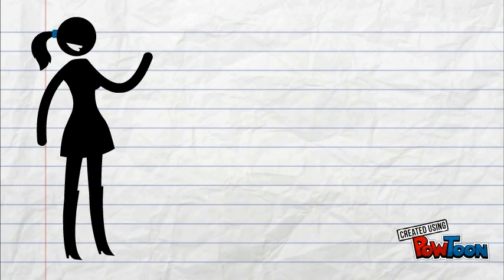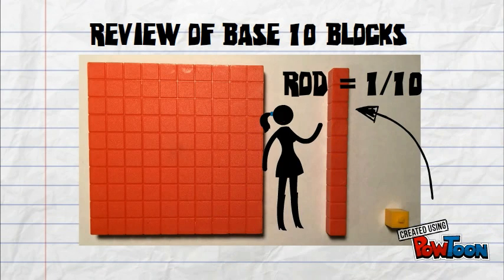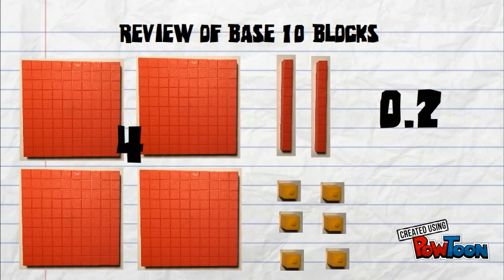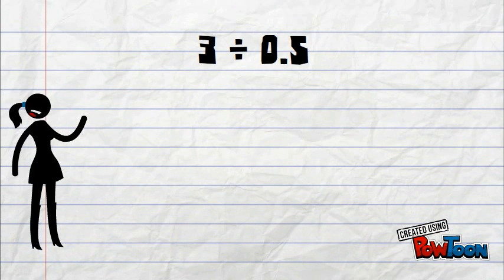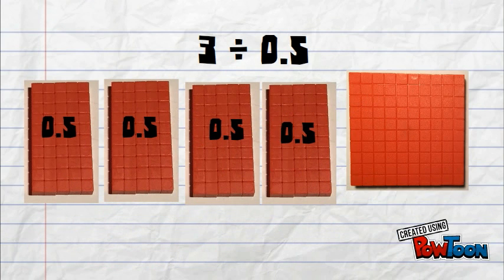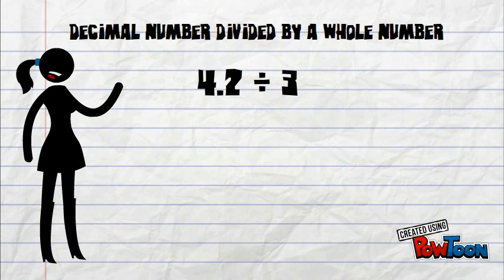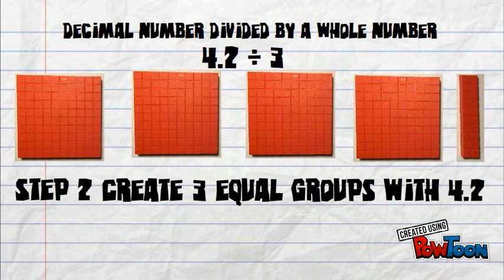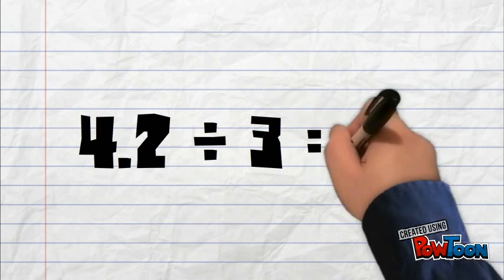Dividing Decimals Using Base 10 Blocks